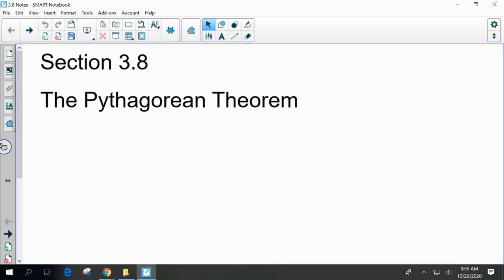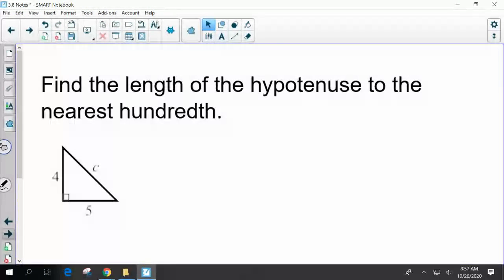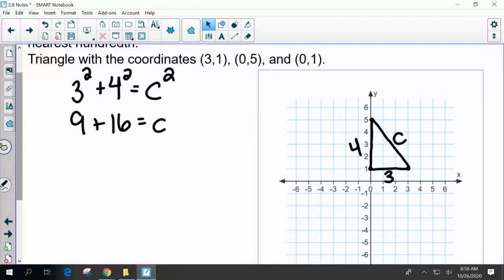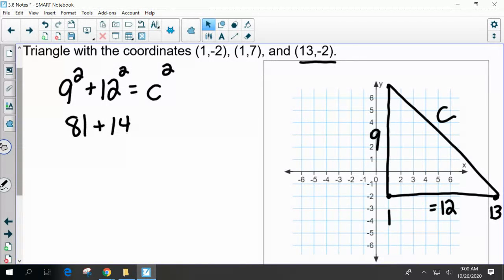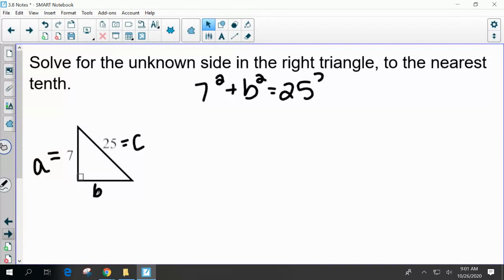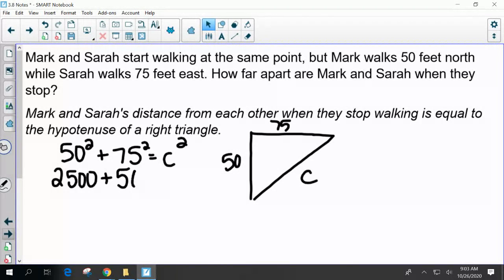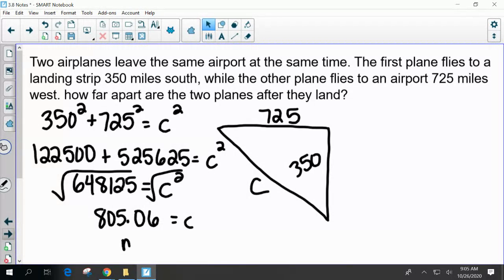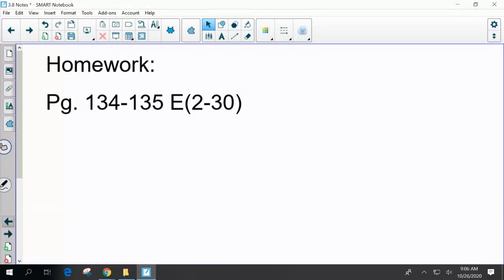Section 3.8 Notes